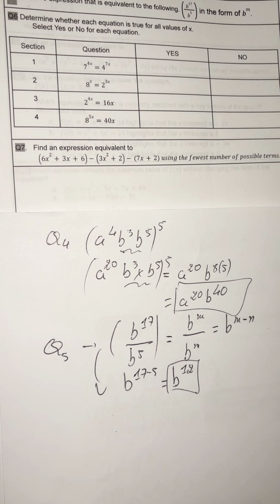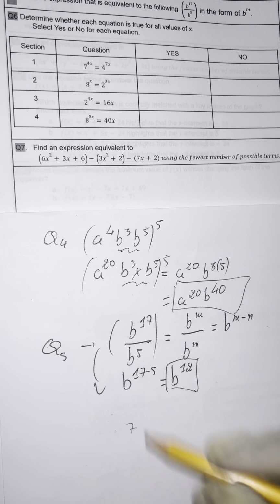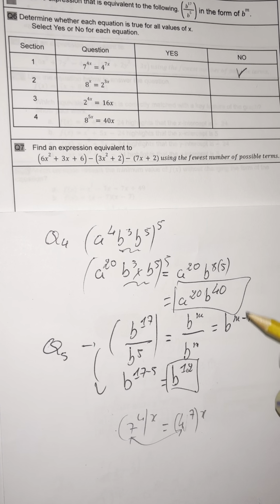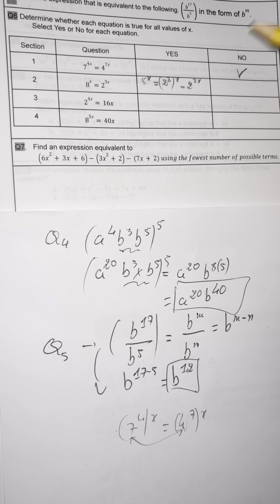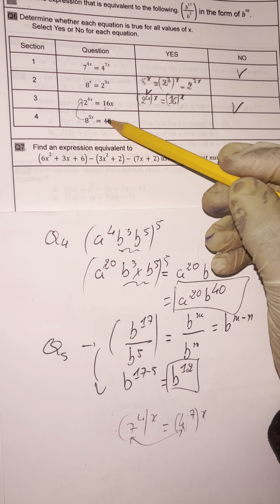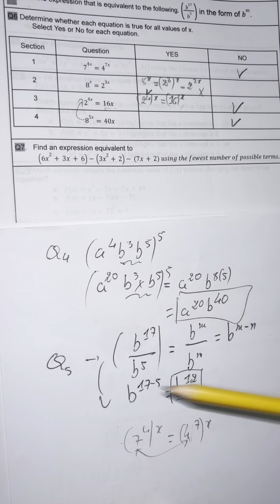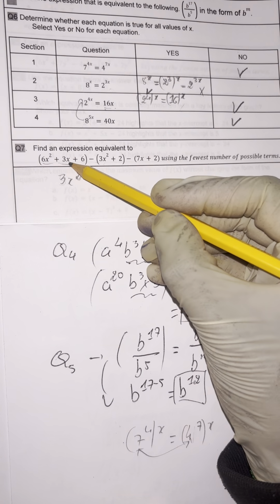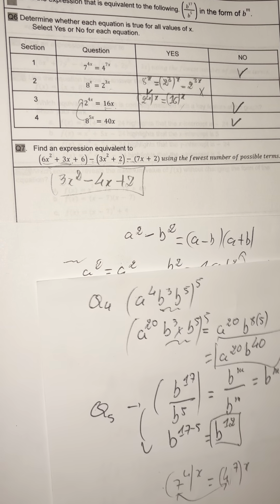ALGEBRA 2 SBAC REVIEW (Part 2) !!! MATH SBAC TESTING IN 10 MINUTES MAX!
THIS CONTENT IS AN SBAC REVIEW PRACTICE IN MATH!!! IT CONTAINS A STEP-BY-STEP MATH PROBLEM-WALKTHROUGH TO HELP STUDENTS PREP FOR THE SBAC TESTING IN 10 MINUTES! IT COVERS VARIOUS CONCEPTS SUCH AS: EXPONENTS, POLYNOMIALS ETC…